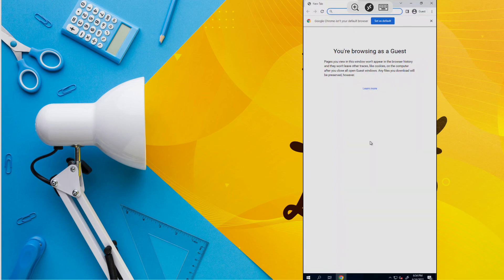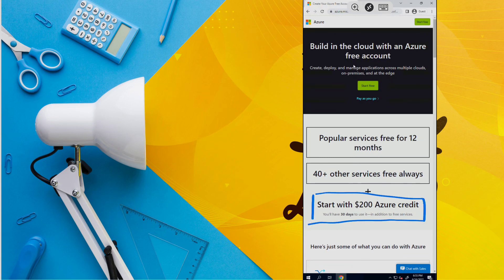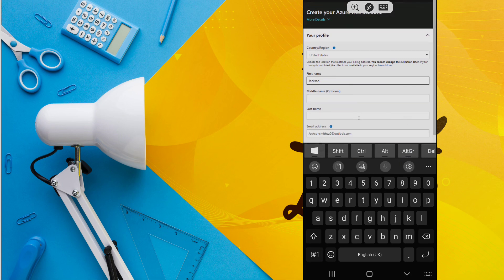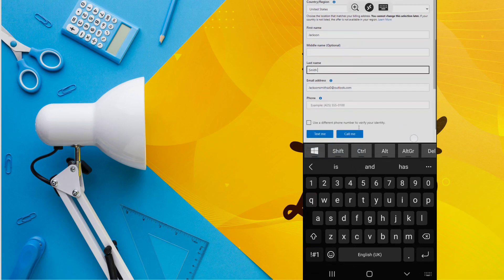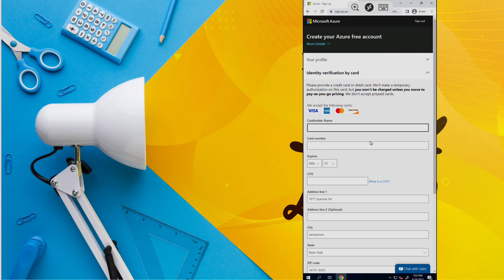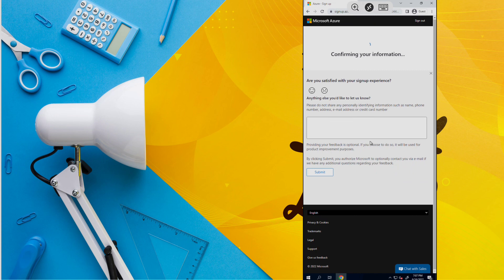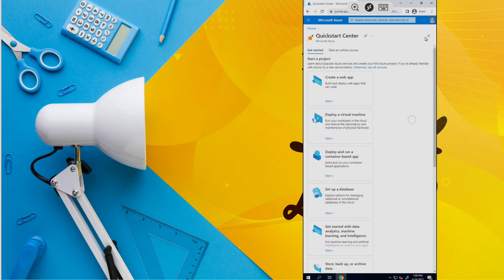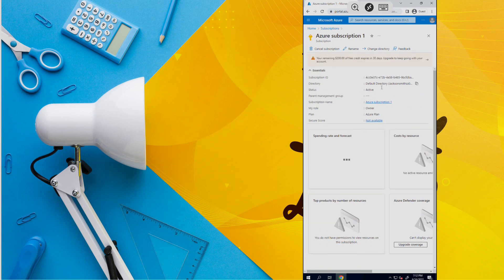Azure | Create Azure 200$ Account | Free Trial 2022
In this video I wanna show you guys the method to create Azure  200$

MAKE SURE TO WATCH THE VIDEO CAREFULLY .

➖➖➖ 𝗦𝗨𝗚𝗚𝗘𝗦𝗧𝗘𝗗 𝗩𝗜𝗗𝗘𝗢𝗦➖➖➖

 ＬＩＫＥ | ＳＨＡＲＥ |  C O M M E N T |

microsoft azure
azure tutorial
microsoft azure tutorial
azure fundamentals
azure edureka
microsoft office 365
what is office 365
microsoft 365
office 365 home
Edu mail
edu mail trick
free edu mail for azure
edu mail benefits
free edu mail azure
edu mail create bangla
get edu mail
Rdp
free rdp
free rdp 2020
remote desktop
edu mail free
rdp free
edumail for azure
get free rdp
azure portal